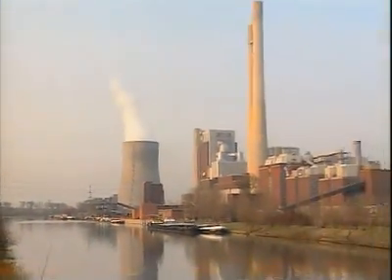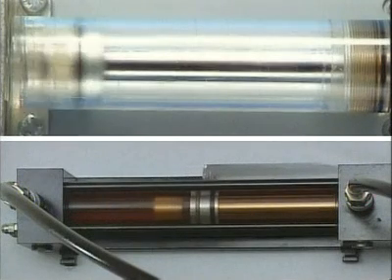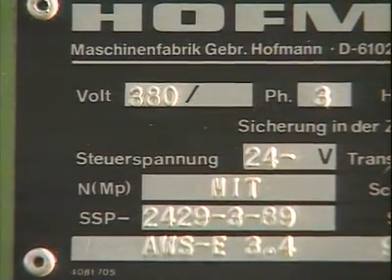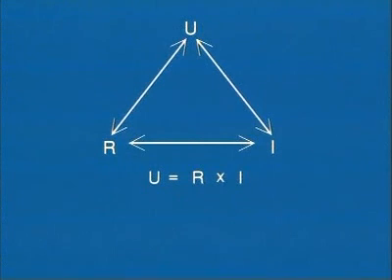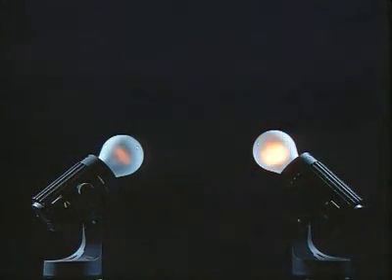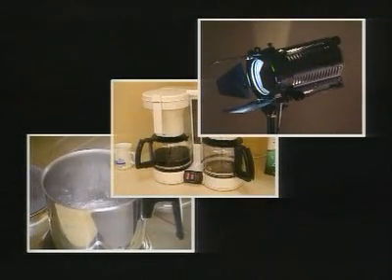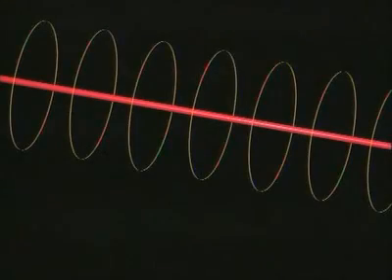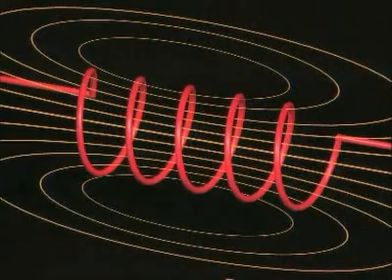FluidSIM 5 2b pneumatic didactic en chap3